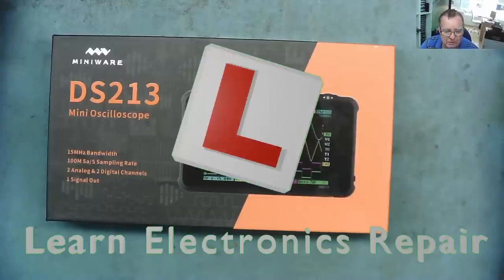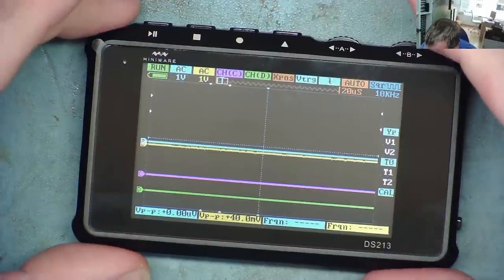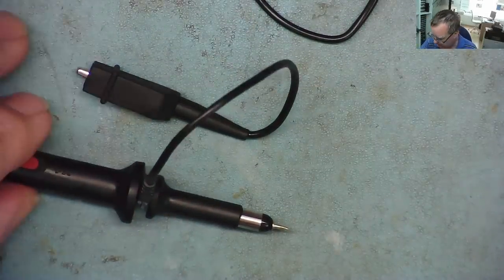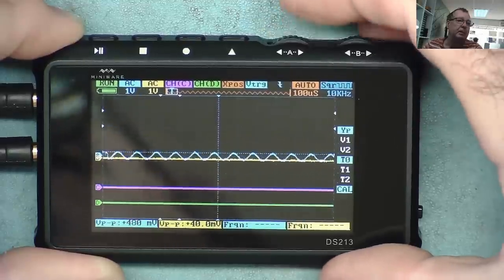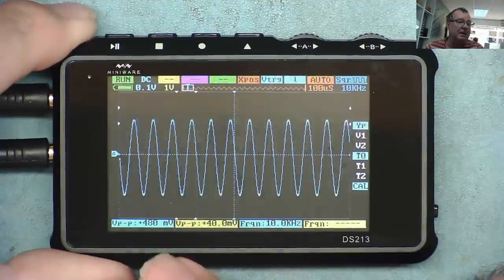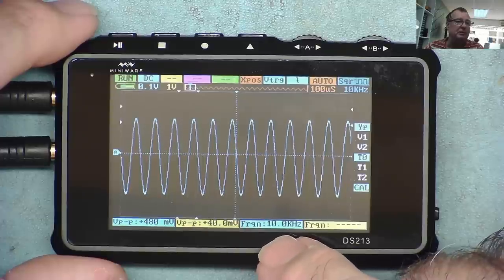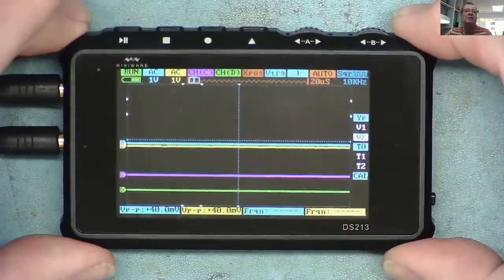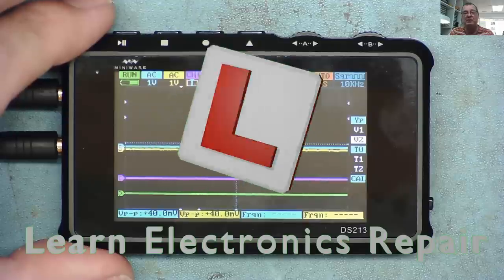Miniware DS213 Mini Handheld Oscilloscope Review - Good For Electronics Repair Work?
Miniware sent me one of their DS213 Mini Handheld Oscilloscopes and ask me to try it out to see how useful it is for electronics repair.

Silicone protective case

Schematics
User Manual And Schematic

Richard